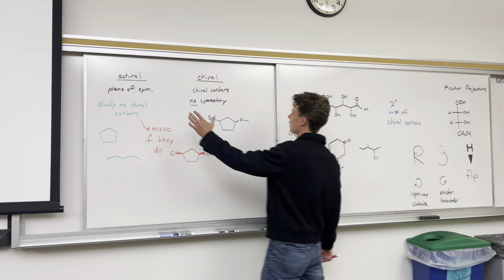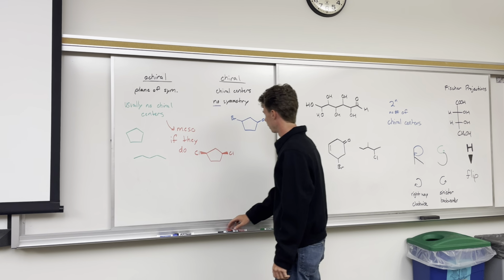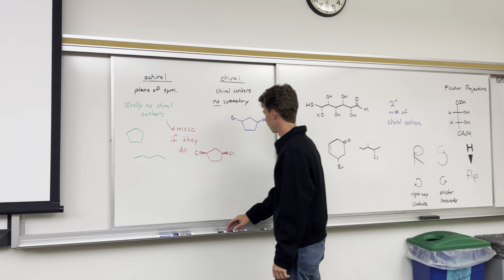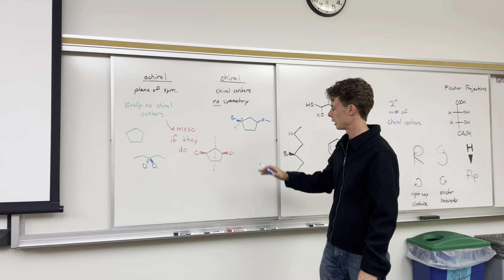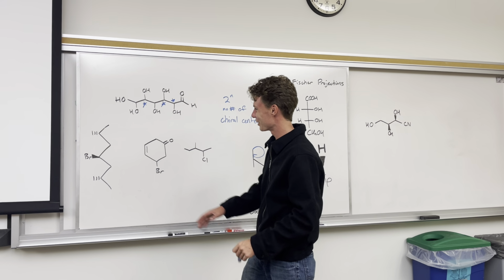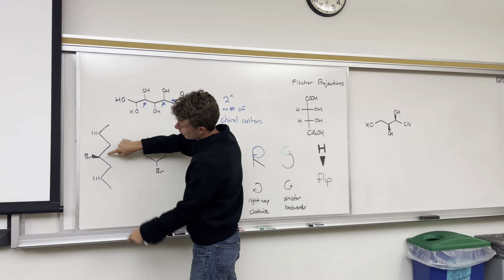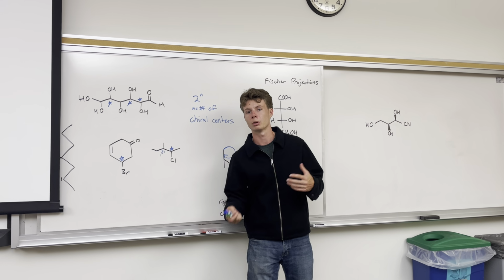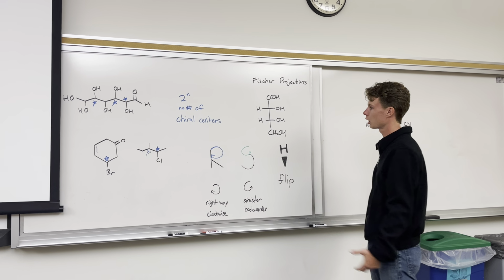10/2 SI video 1